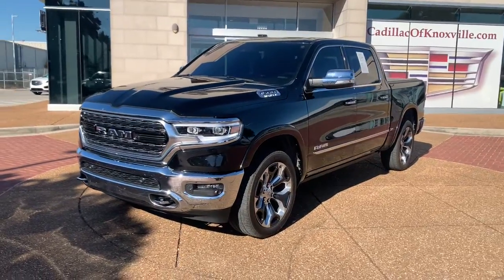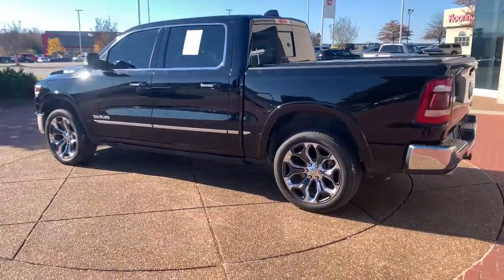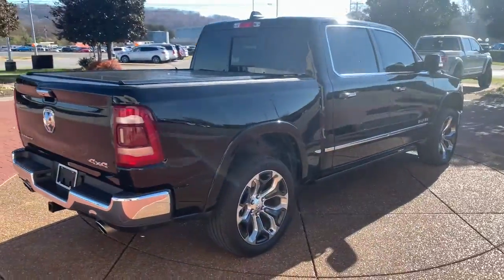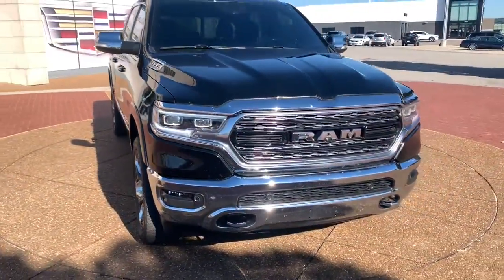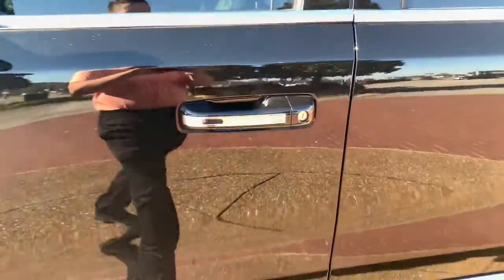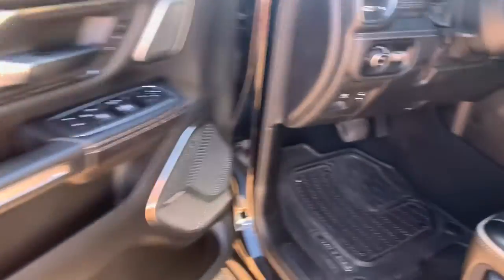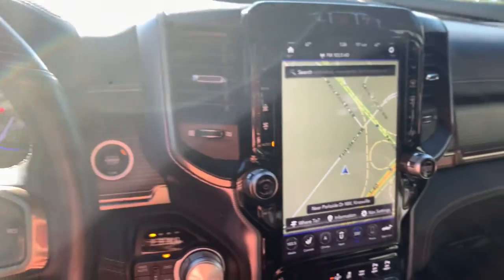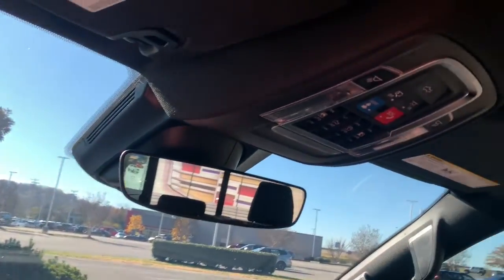2019 Ram 1500 Knoxville, Alcoa, Maryville, Sevierville, Lenior City, TN KN524130C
Black Used 2019 Ram 1500 available in Knoxville, Tennessee at Cadillac of Knoxville. Servicing the Alcoa, Maryville, Sevierville, Lenior City, TN area.
2019 Ram 1500 Limited 4WD 5ft7 Box - Stock#: KN524130C - VIN#: 1C6SRFHT5KN524130